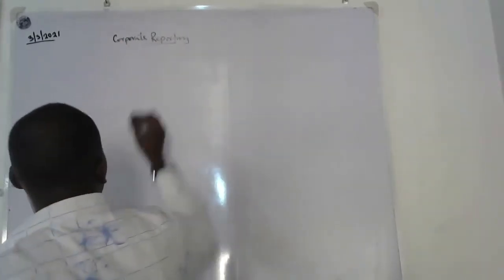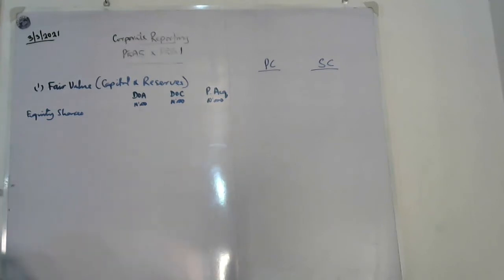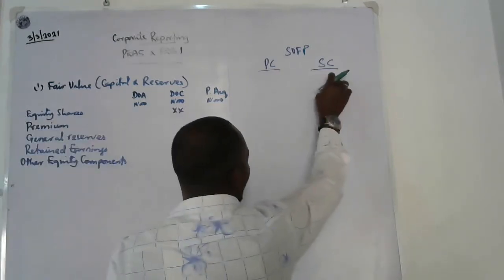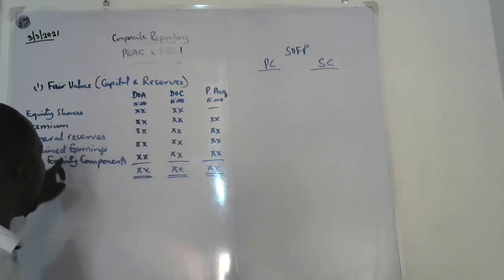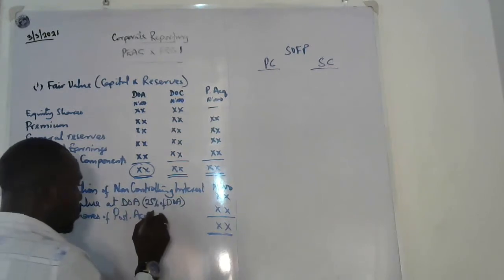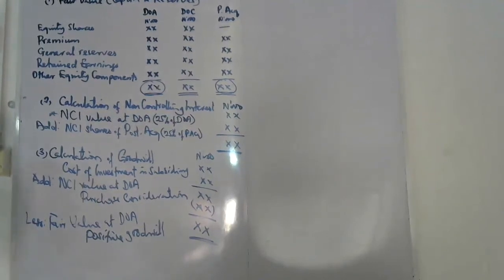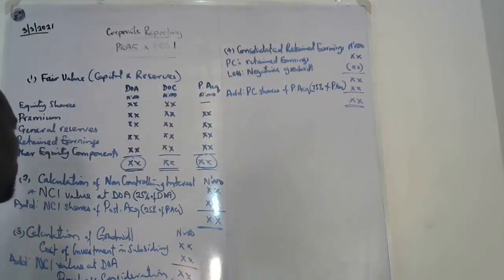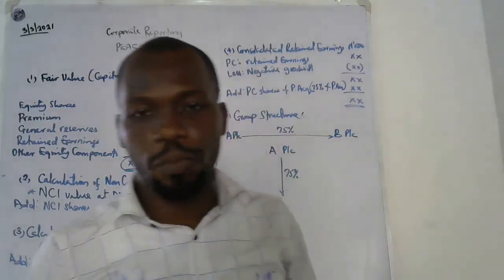Format of Statement Of Financial Position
The Format shows the analysis of Statement of Financial Position. The example used is believed to have no adjustment.